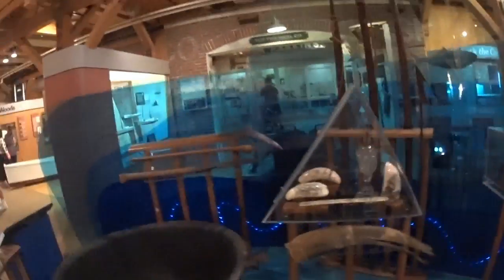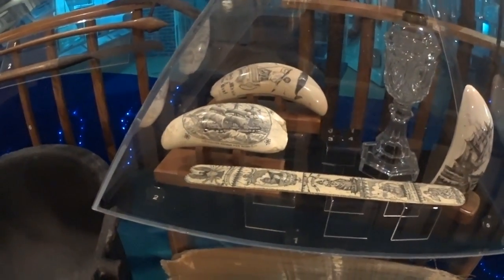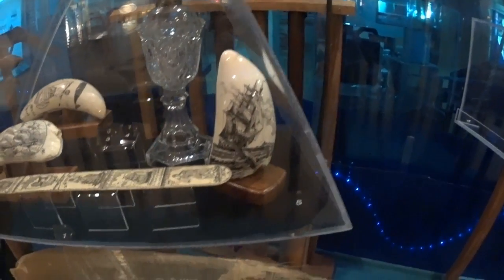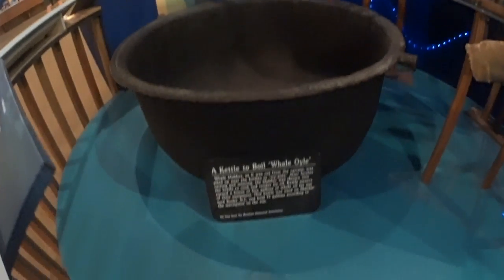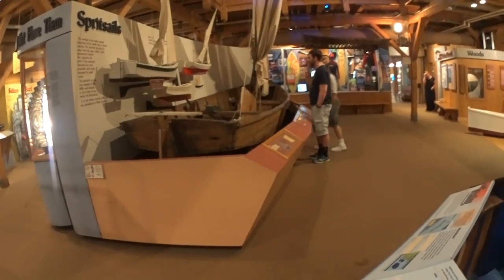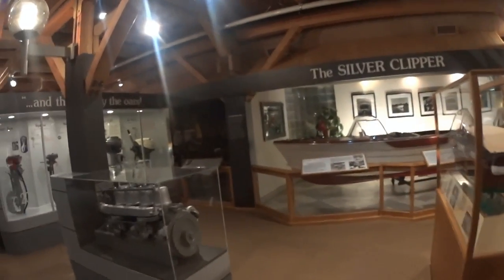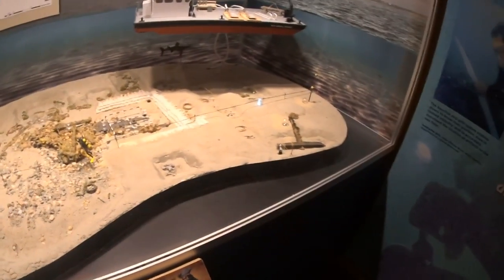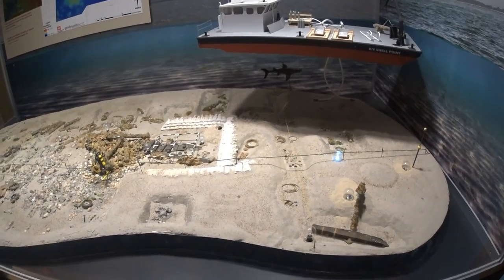Maritime Museum in Beaufort NC